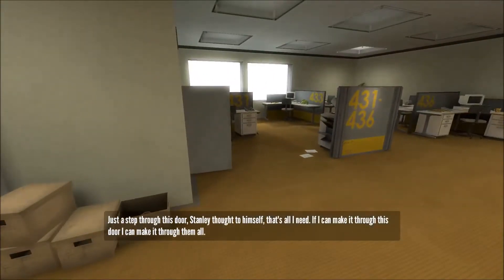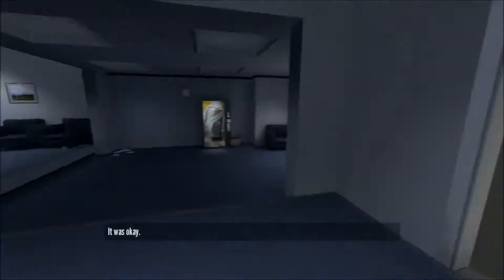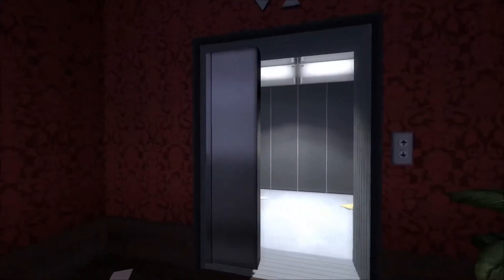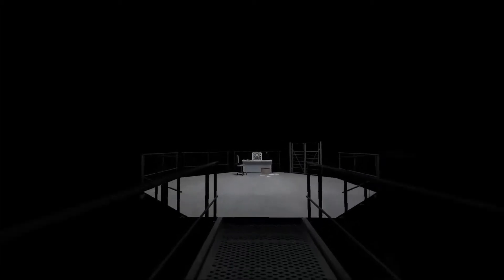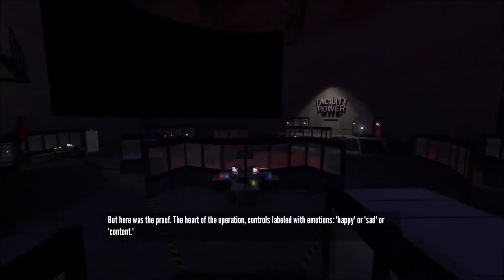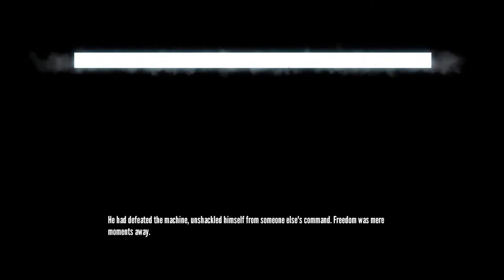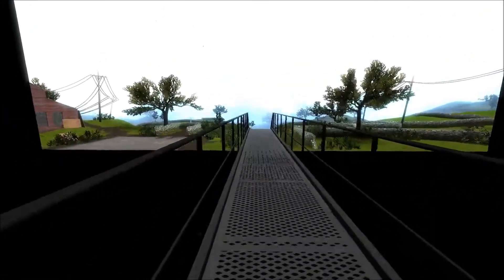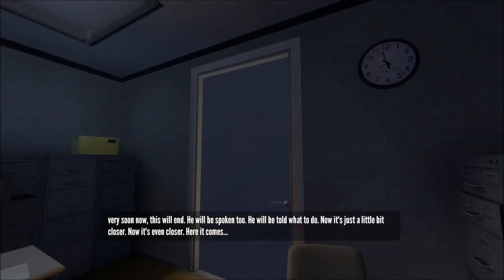The Ana Parable: The Middle??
A couple new endings in this one. Almost done with this series!